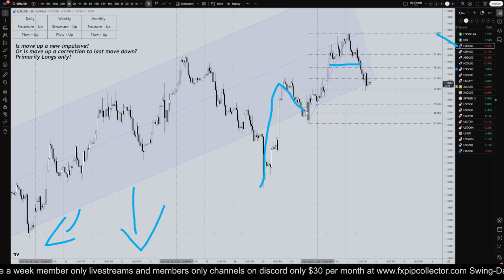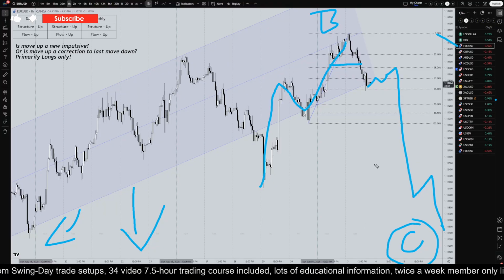PM Recap for EURUSD Forecast and Technical Analysis for June 3, 2025